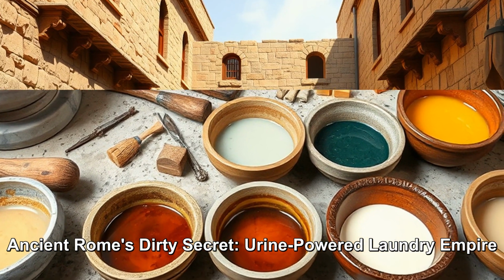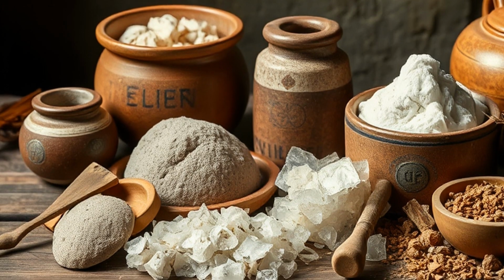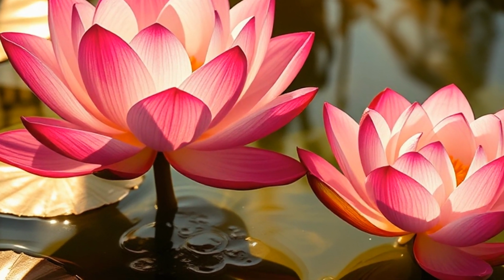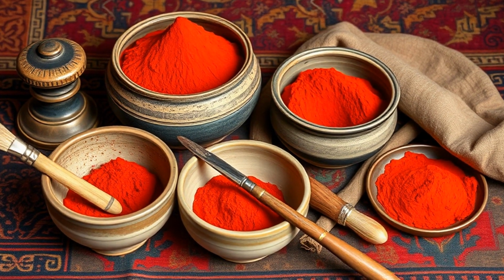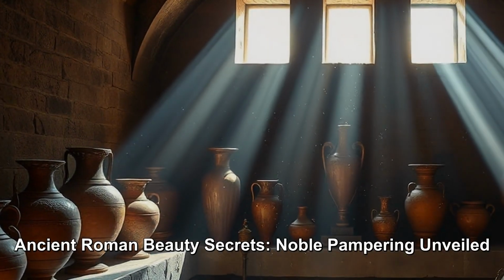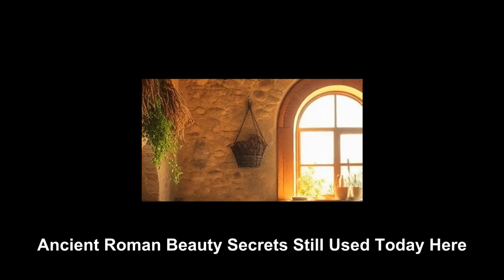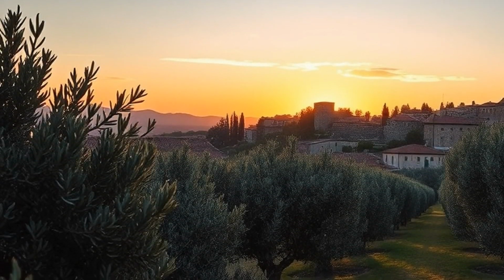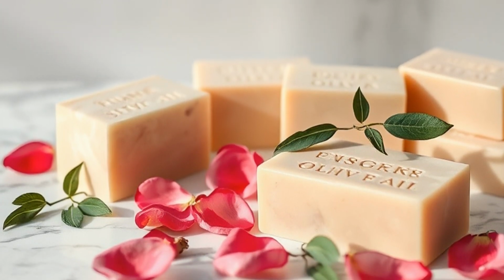Ancient Roman Beauty Secrets: Lost Soap Formula Found?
Uncover the fascinating world of ancient Roman beauty secrets, from mysterious soap formulas to exotic ingredients, and how they shaped modern cosmetics.

00:00:17 Ancient Roman Beauty Secrets: Lost Scroll Reveals All
00:01:15 Ancient Roman Soap: Luxurious Secrets Finally Revealed Today
00:02:13 Ancient Rome's Dirty Secret: Urine-Powered Laundry Empire
00:03:05 Ancient Roman Beauty Secrets: Bizarre Ingredients Revealed
00:03:54 Ancient Roman Soap Making: Secrets Buried in Time
00:04:57 Ancient Roman Beauty Secrets: Noble Pampering Unveiled
00:05:43 Ancient Roman Soap Secrets: Lost Formula Finally Revealed
00:06:34 Ancient Roman Baths: Where Gossip Met Steam
00:07:25 Ancient Roman Soap Secrets: Scientists Recreate History
00:08:19 Ancient Roman Beauty Secrets Still Used Today Here